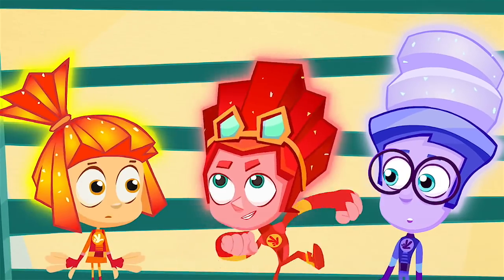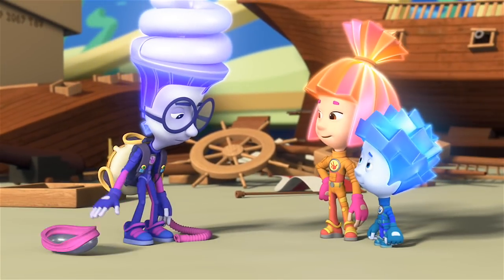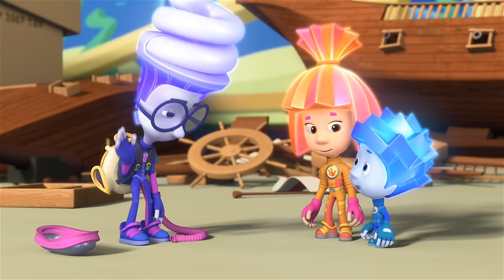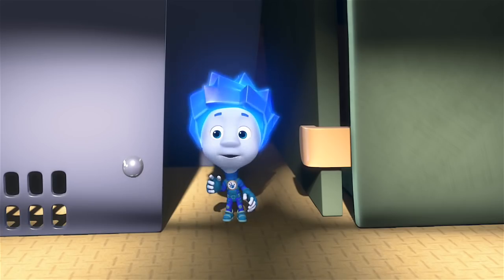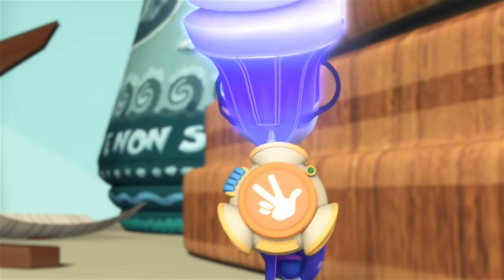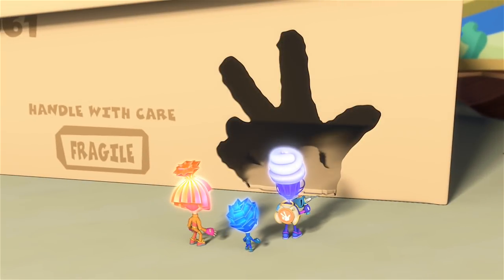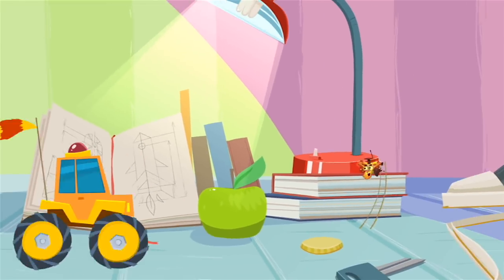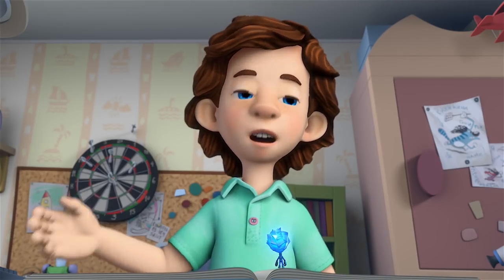The Fixies ★ The Pack-o-Mat - More Full Episodes ★ Fixies English | Fixies 2018 | Cartoon For Kids